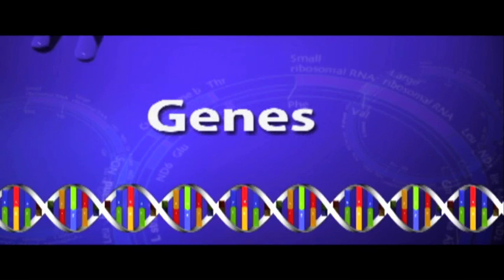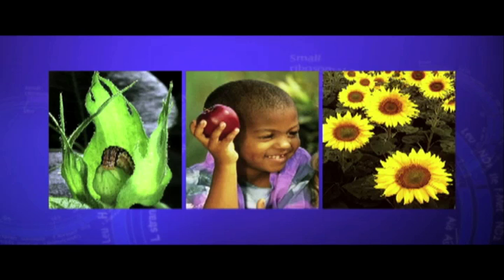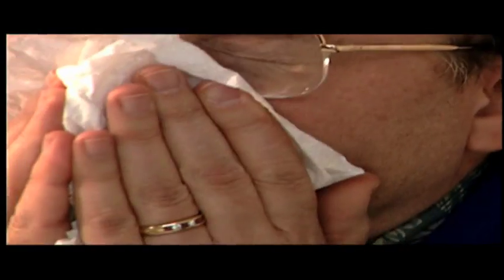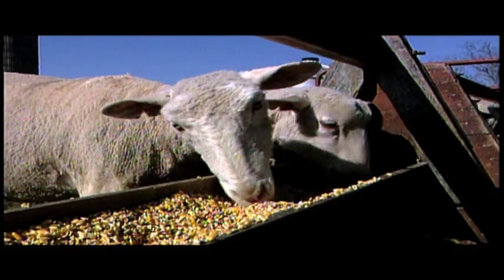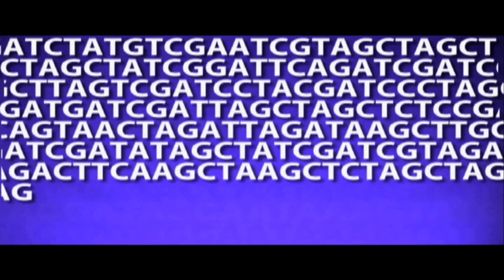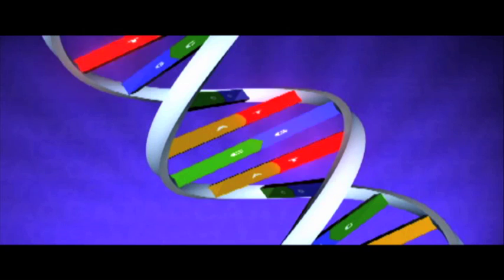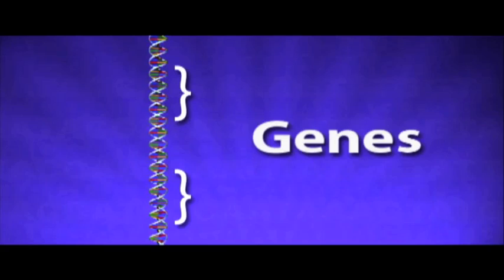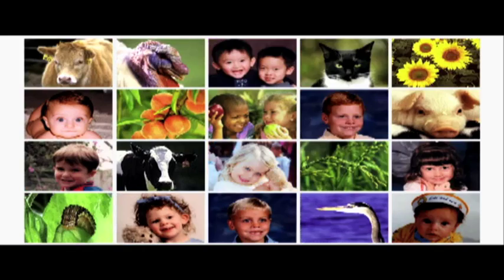GE genetic basics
DNA is the root of all inheritance and the key to understanding the basics of all biological inheritance and genetics.